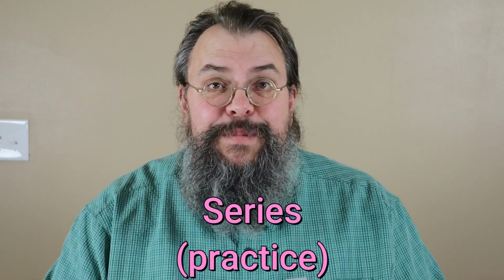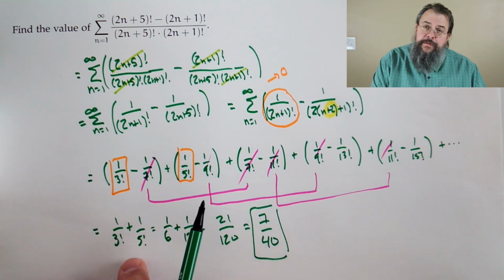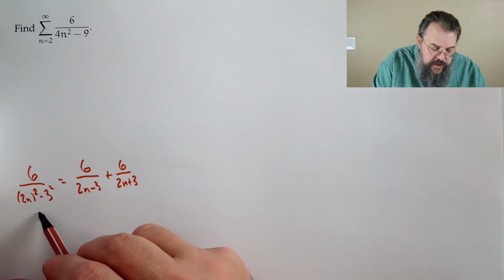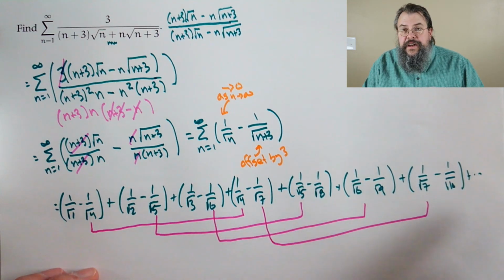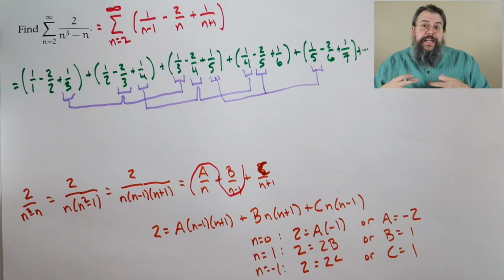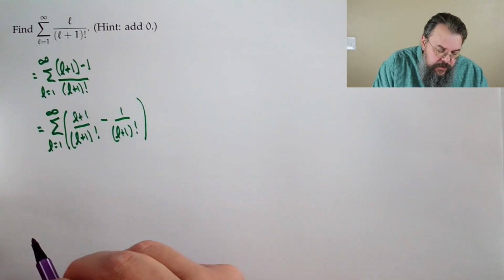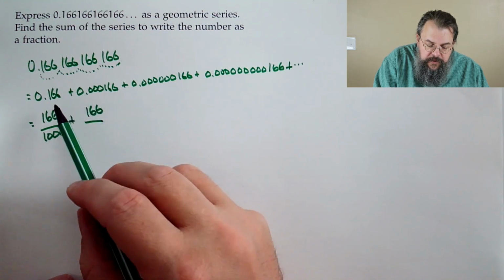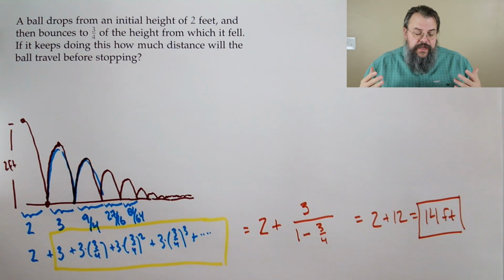Calculus 2 -- Series (geometric/telescoping) -- More practice